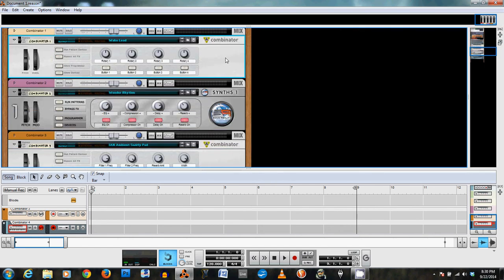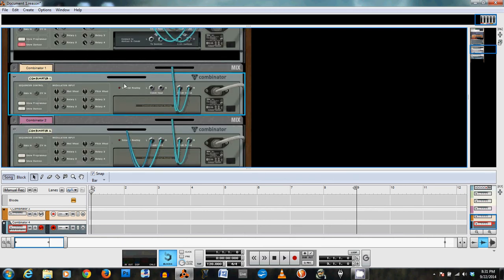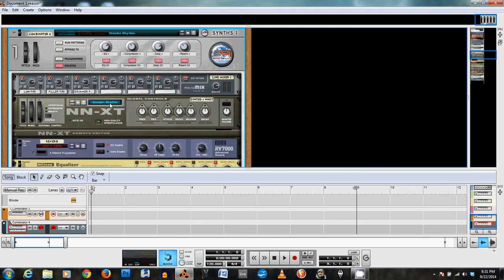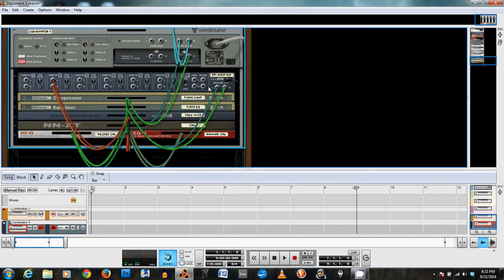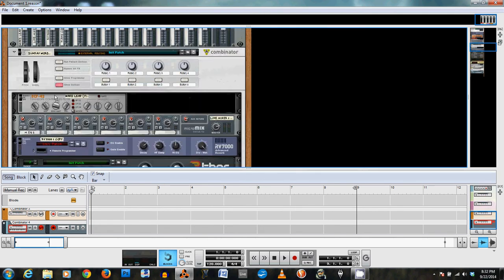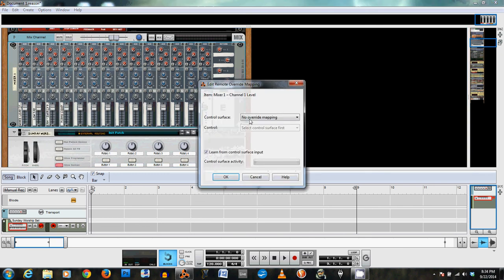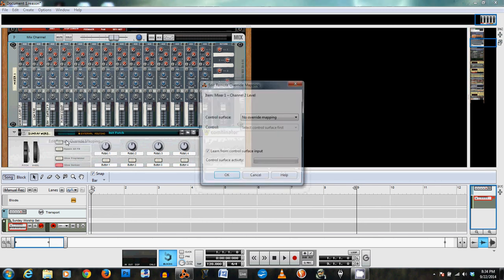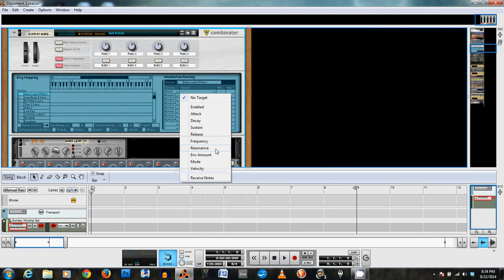Reason "Multi-Combinator" Combinator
Quick and dirty demo of how you can run many instruments simultaneously in Reason, as well as seamless patch changes. Sorry for the laptop fan sound and tinny speakers--I didn't feel like setting up everything. Also I forgot to note in the video how light this method is on your CPU.